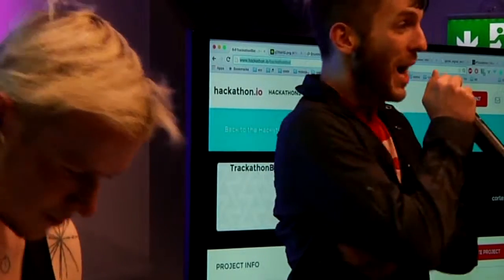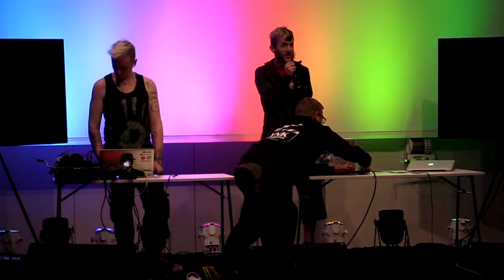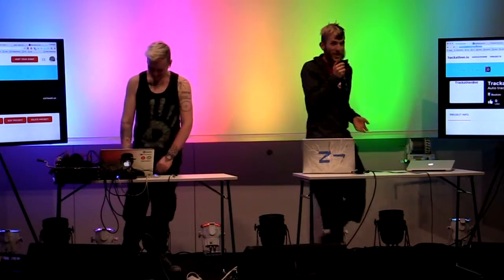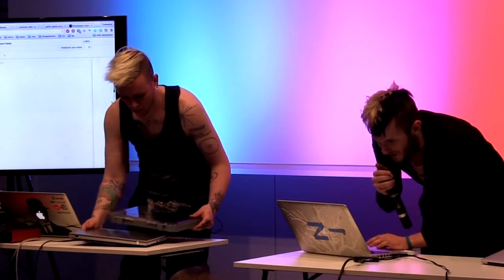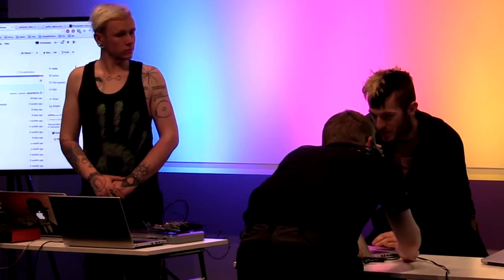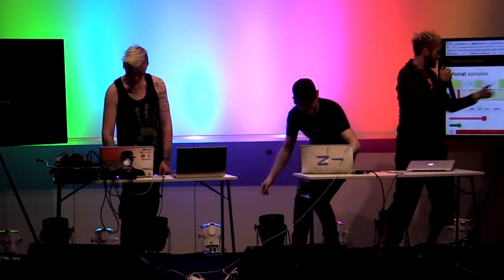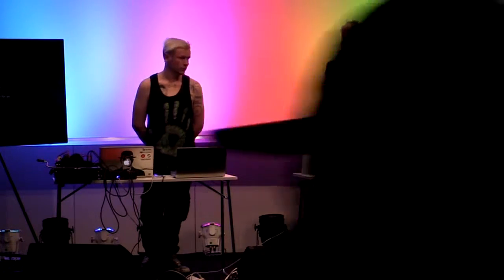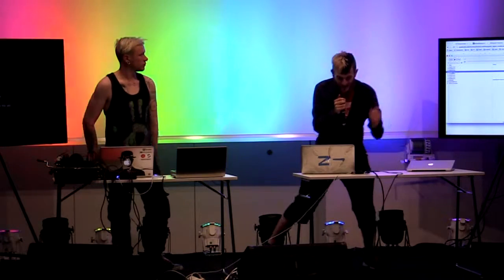MTFScandi CJ Carr - TrackathonBot Hack Presentation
CJ Carr  presents his TrackathonBot Hack, a Python music algorithm that makes more trackathon submissions out of the provided source material.